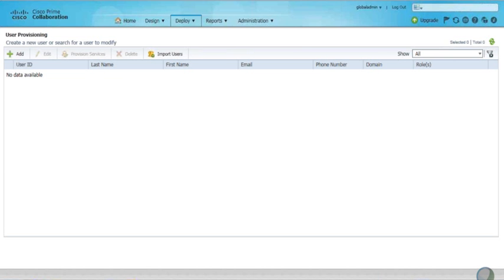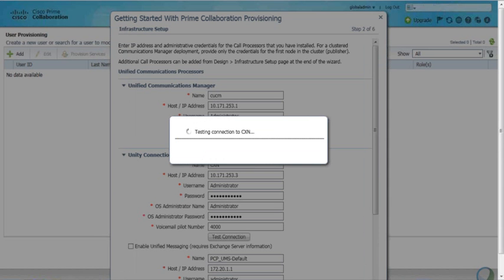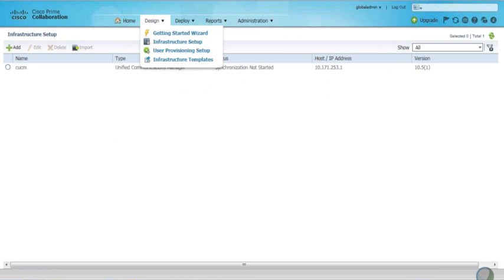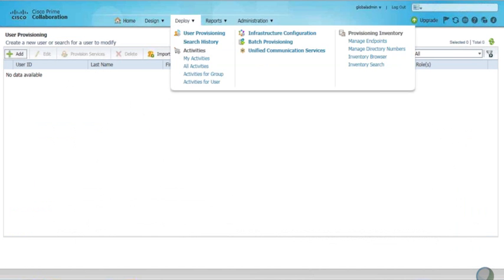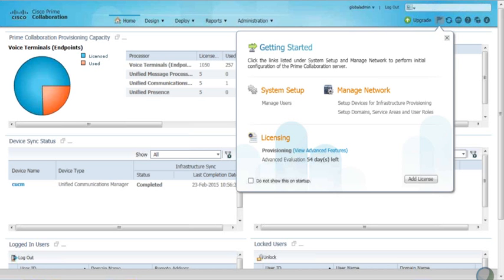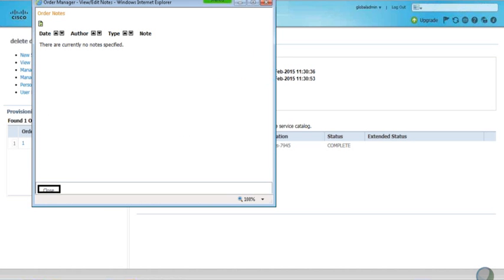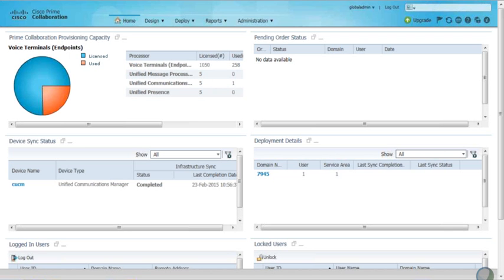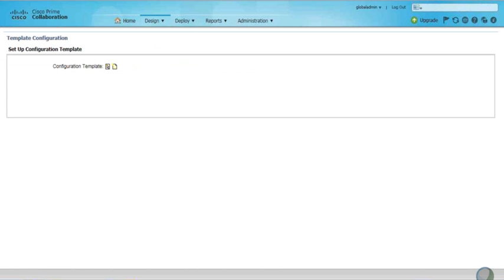Cisco Prime Collaboration Provisioning 10.5.1.320 First Look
I was new to Cisco Prime Collaboration Provisioning  10.5.  I last used the 9x version called Cisco Unified Provisining Manager (CUPM)